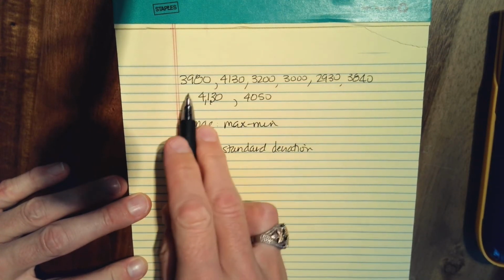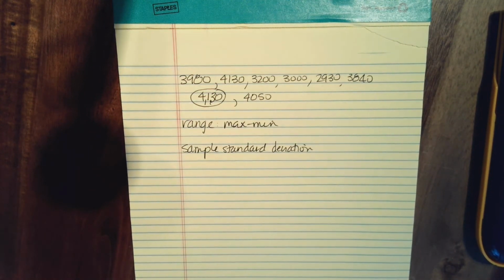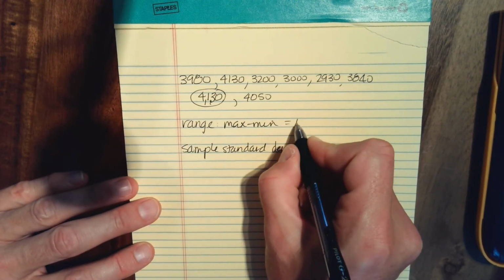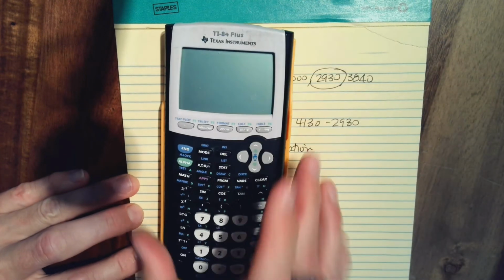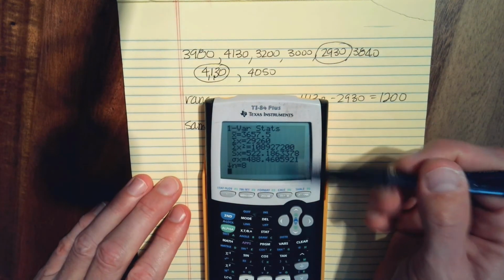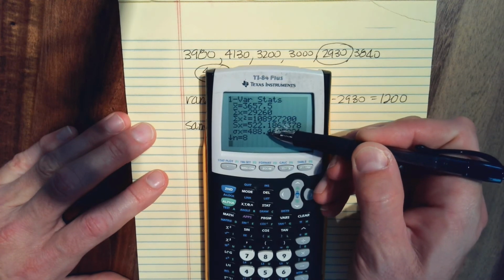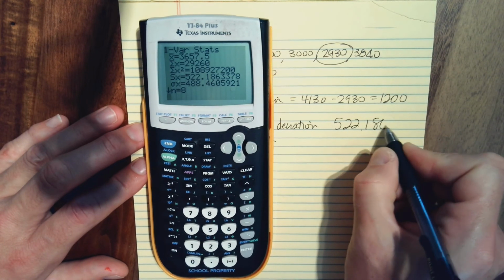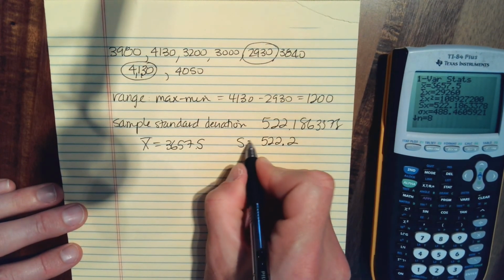Example: Sample Standard Deviation using the TI84